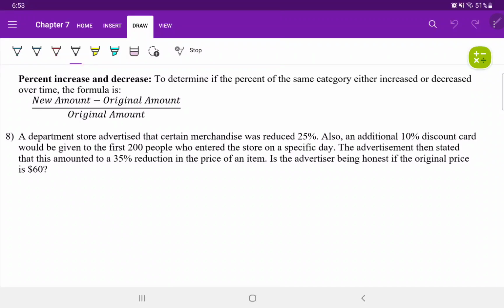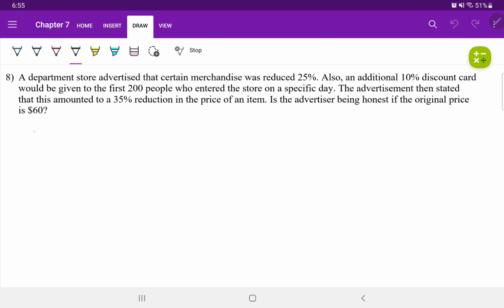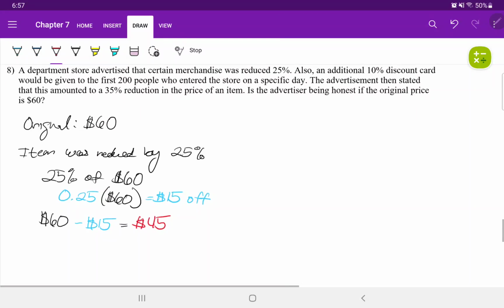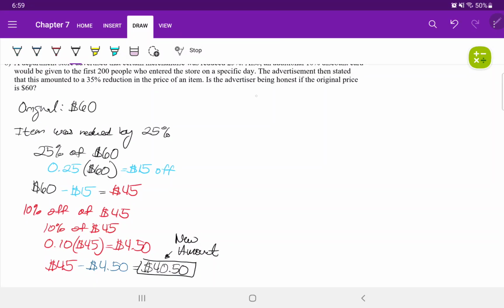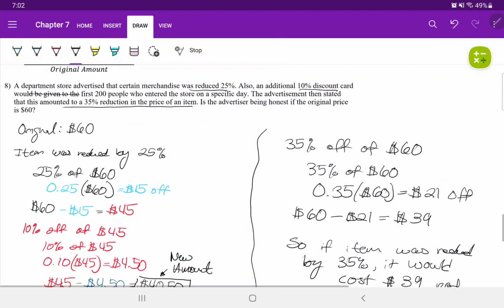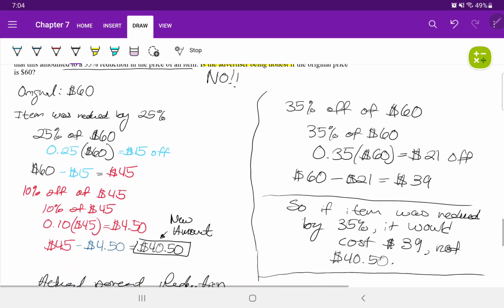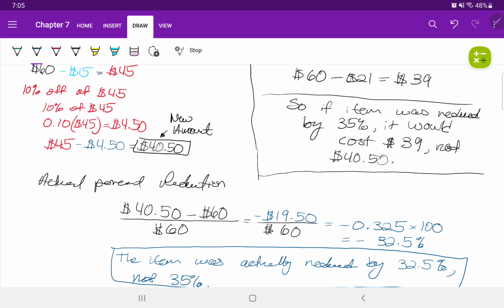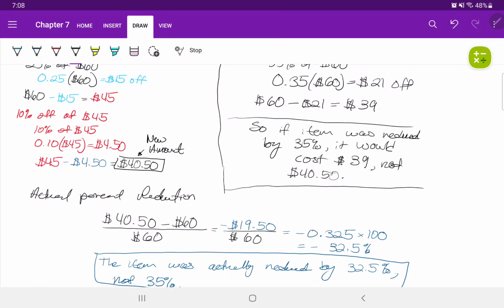MAT 108 Fall 21: Applying multiple discounts/reductions ( Section 7-1)